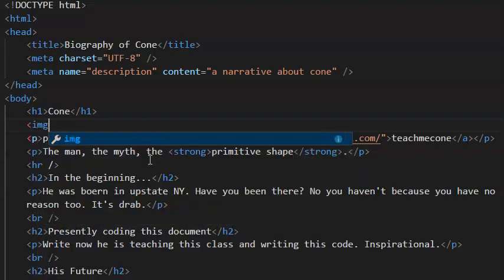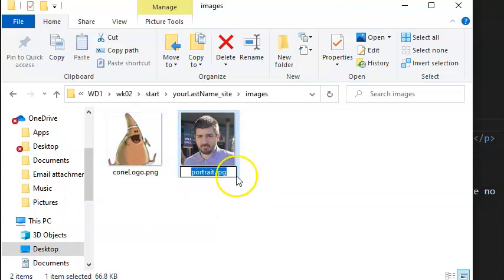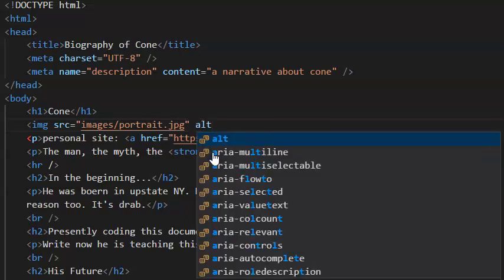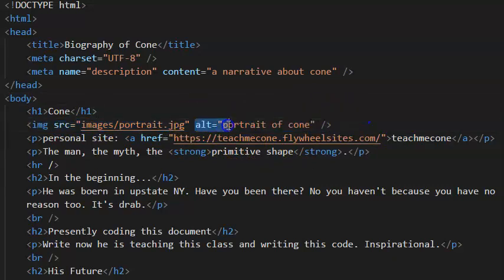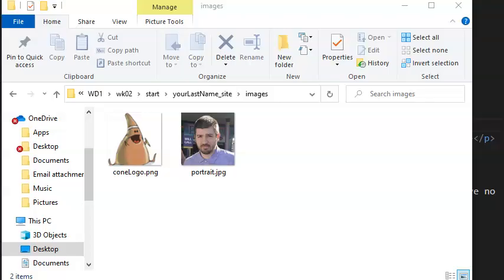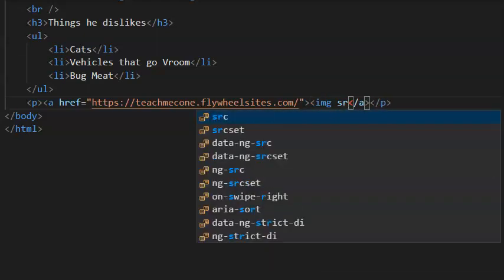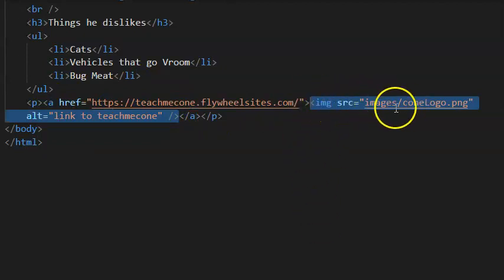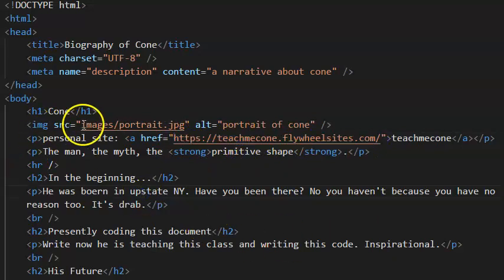Fixed-Width Page (css) Lab part 04